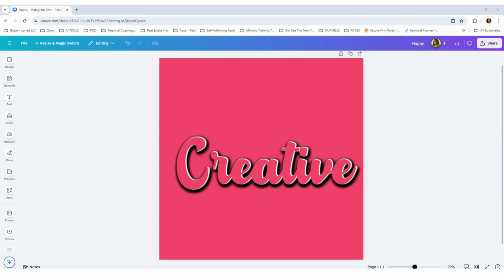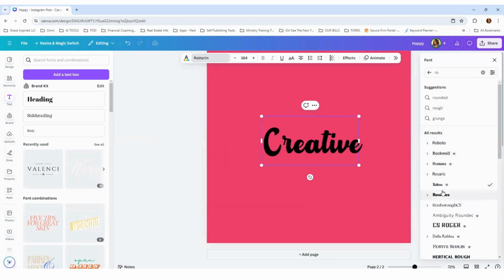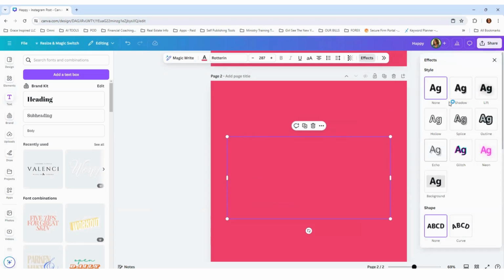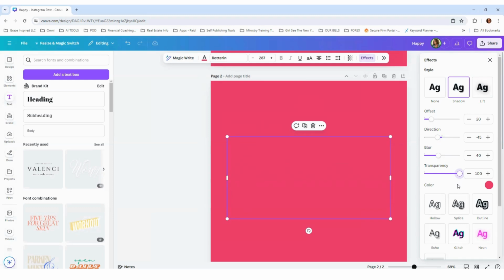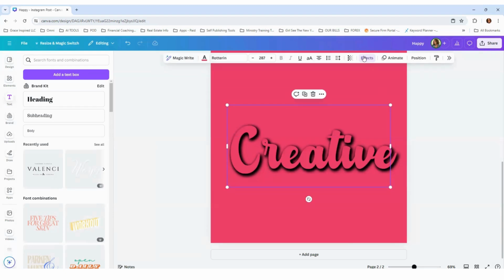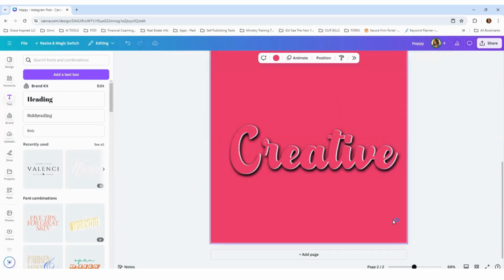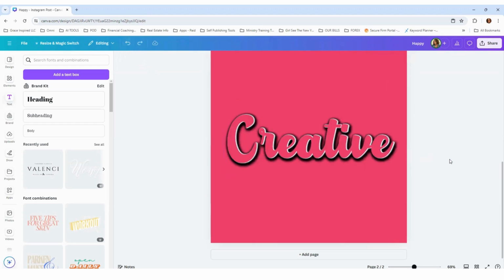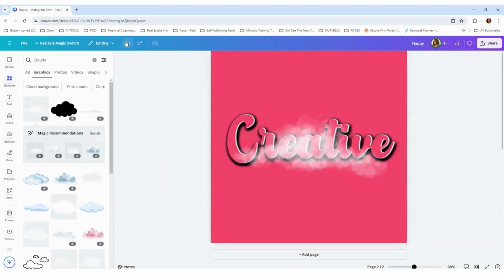How to Easily Create Stunning 3D Lettering in Canva - Step by Step for Beginners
Today I’m super excited to show you how to create stunning 3D typography in Canva. Whether you're looking to spice up your social media posts, create eye-catching graphics for your business, or just want to add a creative touch to your projects, this tutorial is perfect for you.

So grab your favorite beverage, get comfortable, and let's dive into the wonderful world of 3D typography with Canva. Let's get started!